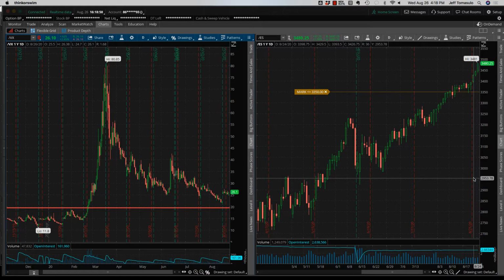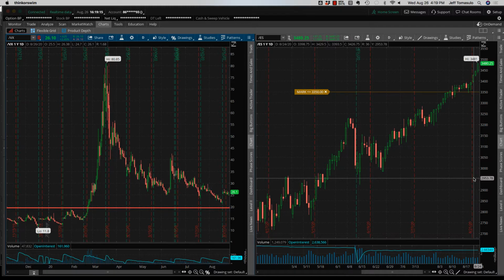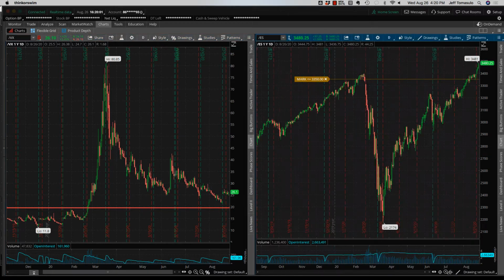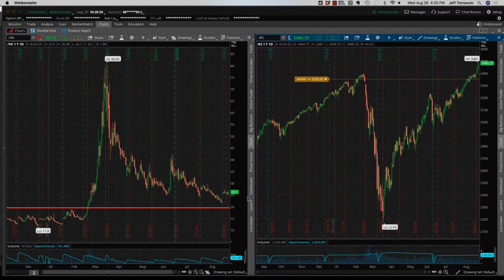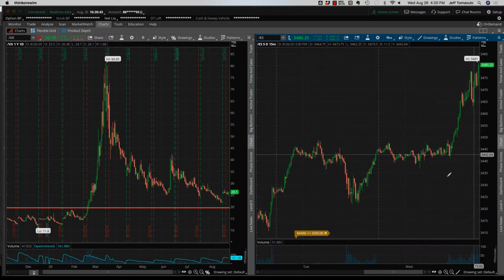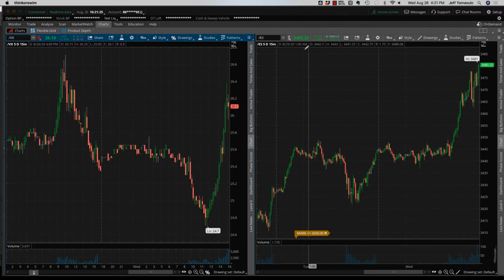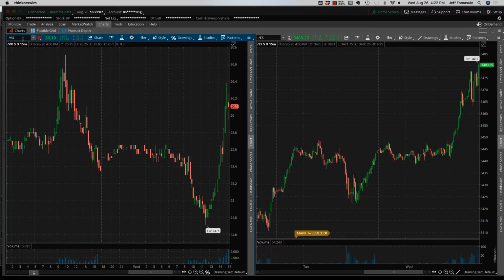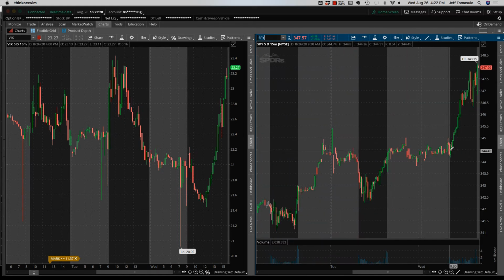This Indicator Is My Favorite For Calling Market Tops And It is Reliable! $VIX $SPY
Today August 26th, 2020, My favorite indicator showed a sign that the market might be ready to top.  Now it is not perfect, but over the past 5 or more years it has been really reliable and has made me and has saved me a lot of money.  Watch me show you how to use the $VX vs the $ES, to gain that edge that the market might be putting a temporary top in.  Add this to your trading system, and it will help you make you more money.

How to find winning options trades 21 days in advance.